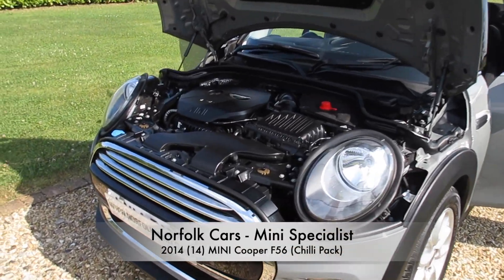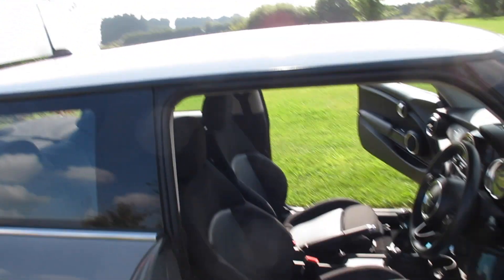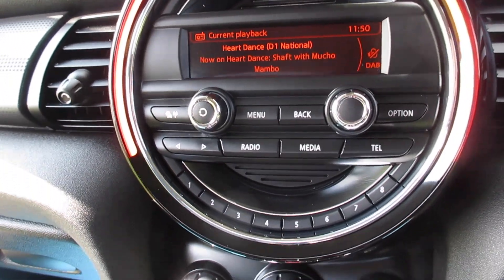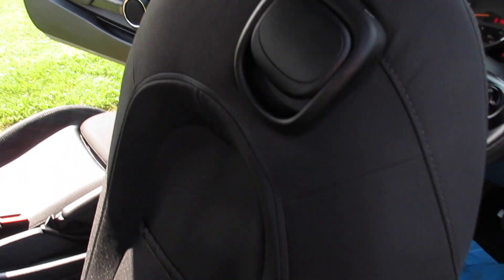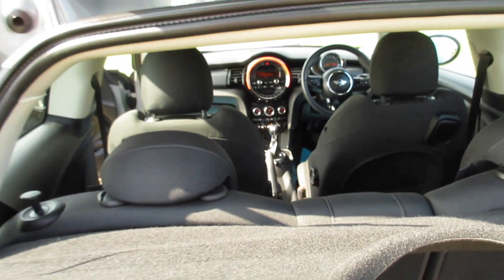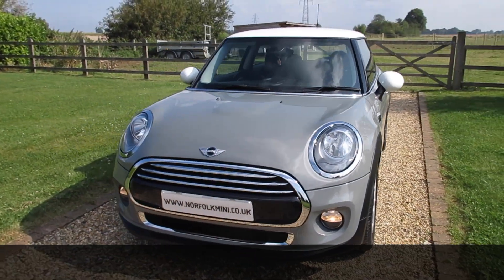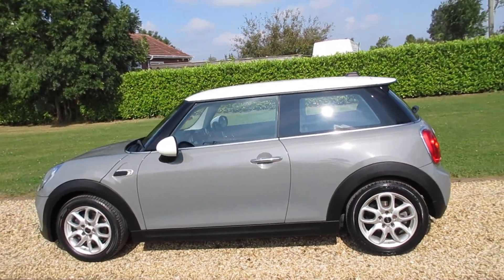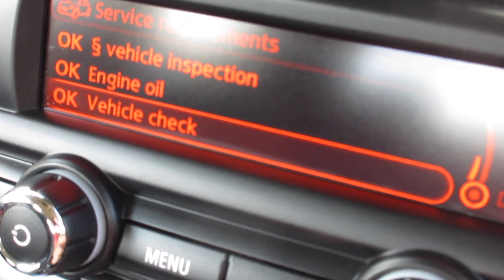Mini Cooper F56 Moonwalk grey 2014 Chilli Pack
Mini Cooper F56 Moonwalk grey 2014 Chilli Pack for sale at Norfolk Cars Mini Specialist.